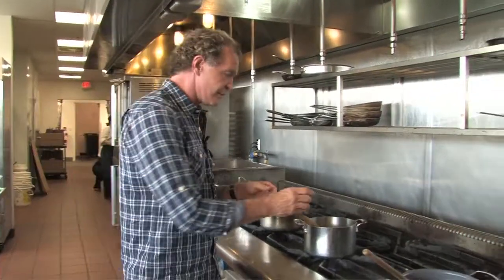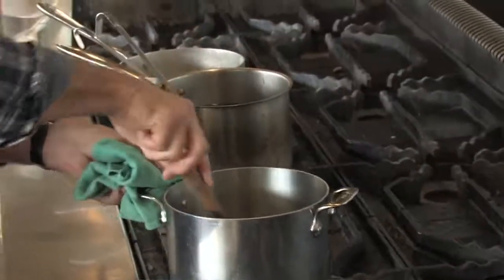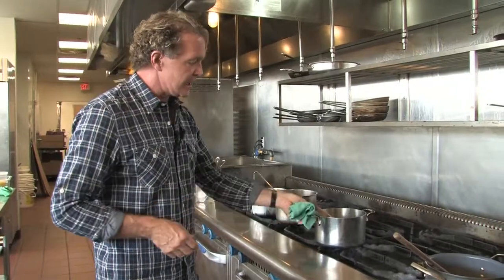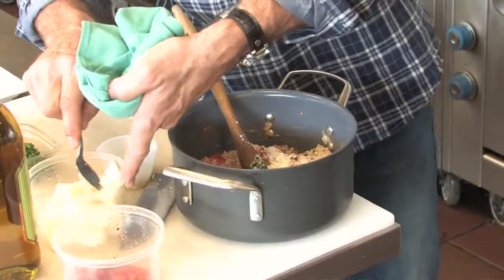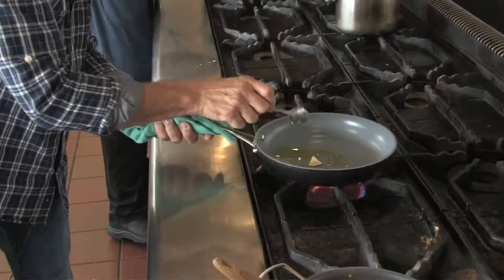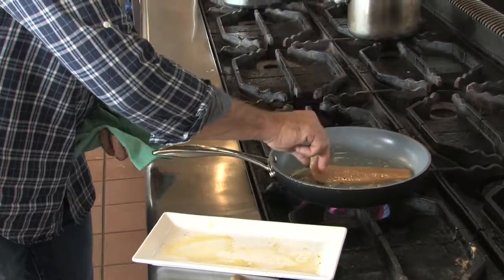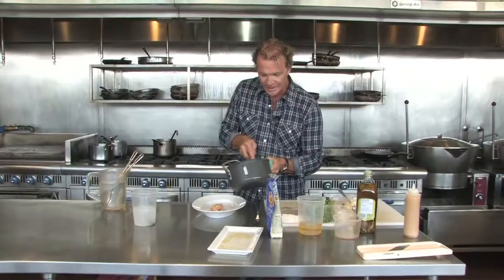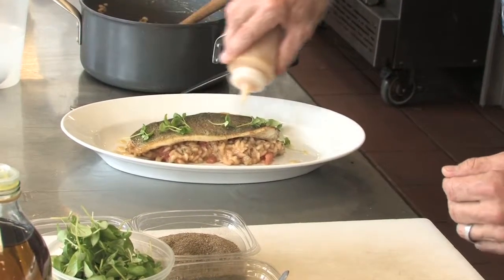Pan-seared Trout with Risotto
Top Chef Canada head judge Mark McEwan prepares a summer dish of Pan-seared Trout with Risotto in the McEwan Foods kitchen, inspired by his tomato garden in good old cottage country. A little technique and a lot of imagination go a long way.
Related: Mark McEwan's Lobster Salad